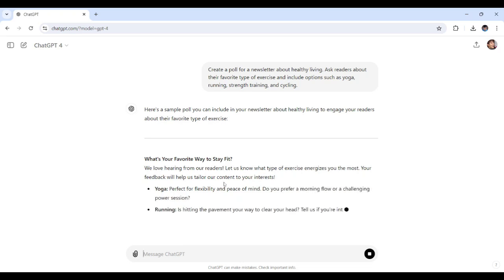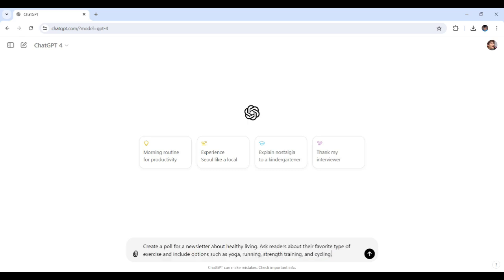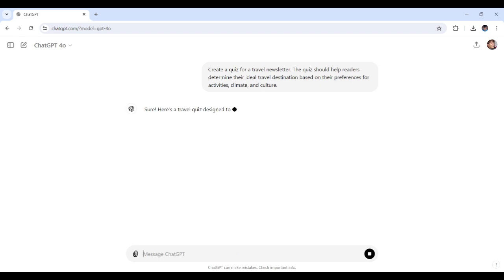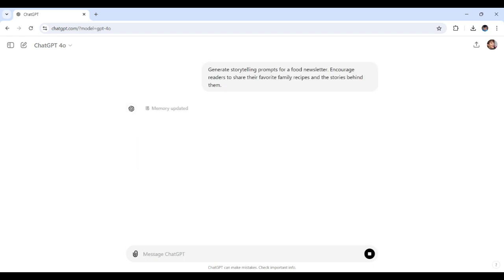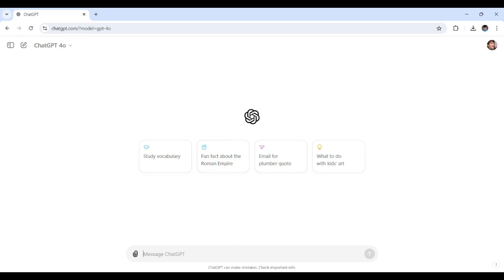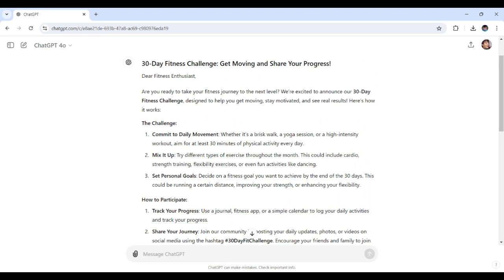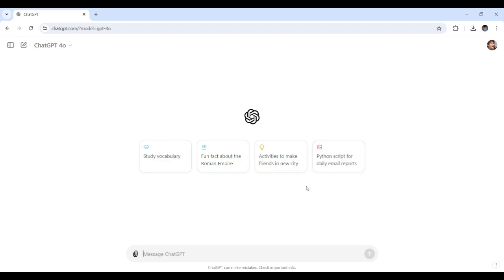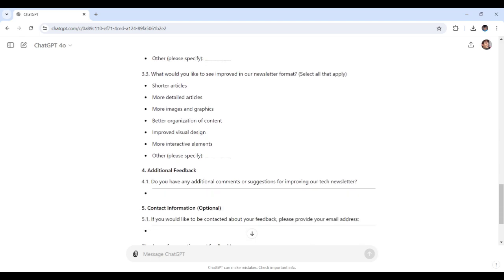Boost Your Newsletter Engagement with ChatGPT: Interactive Content Ideas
Unlock the full potential of your newsletter with ChatGPT! In this video, we dive into innovative ways to enhance engagement using interactive content powered by AI. Discover how to personalize your newsletters, incorporate interactive elements like quizzes and polls, and keep your subscribers coming back for more. Whether you're looking to boost reader involvement or increase click-through rates, ChatGPT offers a versatile toolkit to transform your email campaigns into dynamic conversations. Tune in for actionable tips and creative ideas that will revolutionize your newsletter strategy!

Timestamps
0:00 - Intro
0:24 - Polls and Surveys
2:16 - Quizzes
4:18 - Storytelling Prompts
6:11 - Interactive Challenges
8:35 - Feedback Requests

Prompts (e.g.)
(Segment 1) Create a poll for a newsletter about healthy living. Ask readers about their favorite type of exercise and include options such as yoga, running, strength training, and cycling.

(Segment 2) Create a quiz for a travel newsletter. The quiz should help readers determine their ideal travel destination based on their preferences for activities, climate, and culture.

(Segment 3) Generate storytelling prompts for a food newsletter. Encourage readers to share their favorite family recipes and the stories behind them.

(Segment 4) Suggest an interactive challenge for a fitness newsletter. Ask readers to participate in a 30-day fitness challenge and share their progress.

(Segment 5) Create a feedback survey for a tech newsletter. Ask readers what topics they would like to see covered and how they feel about the current content format.